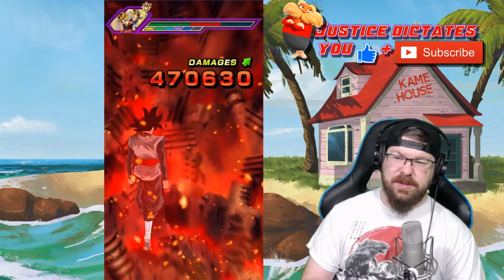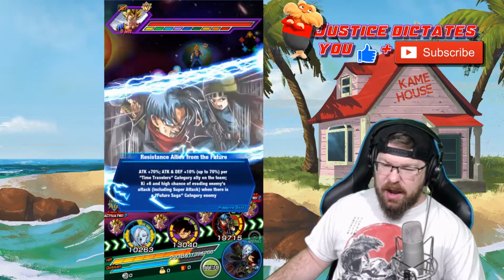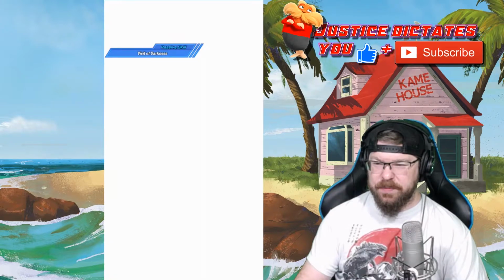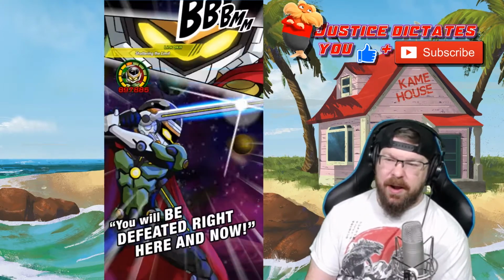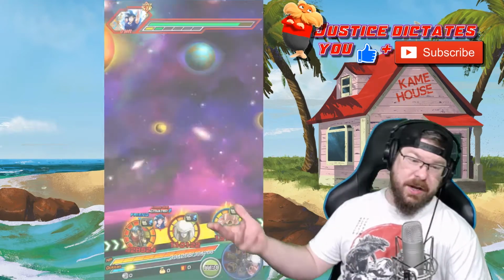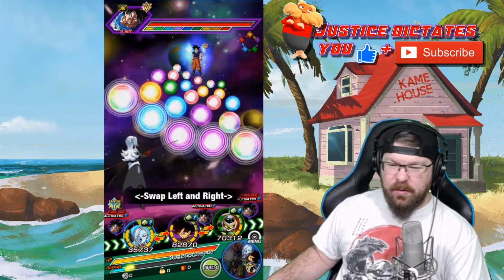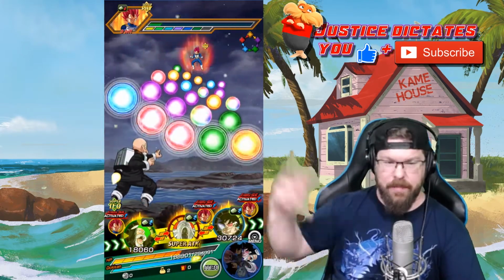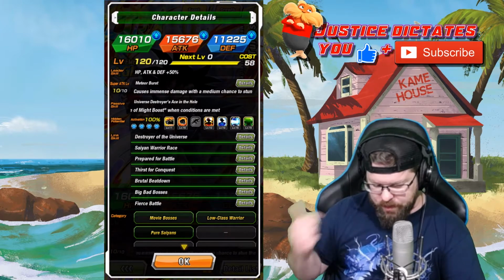ONE MORE SUPER DRAGON BALL HEROES GUSH PIECE!! Testing time Travelers and max damage testing Sealas